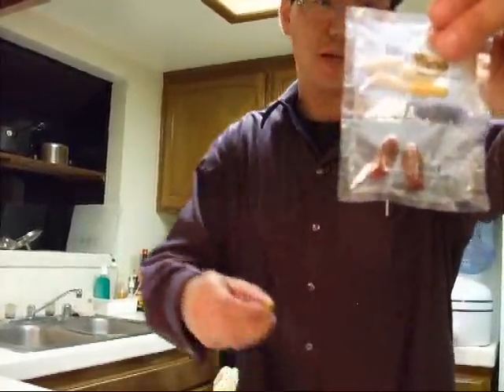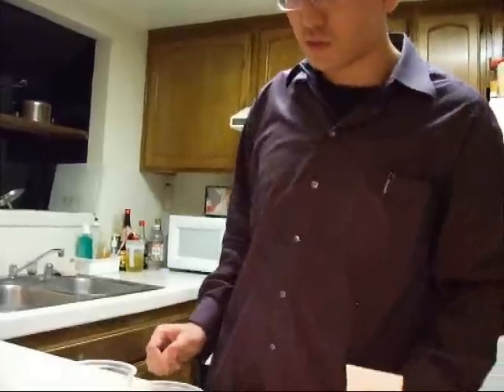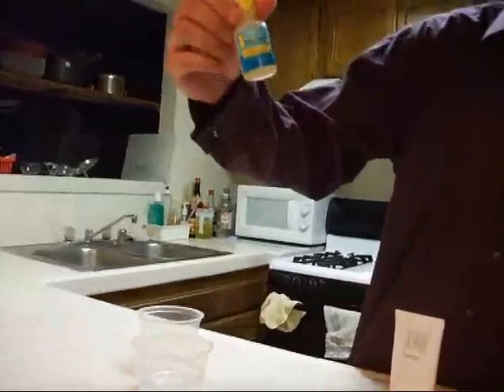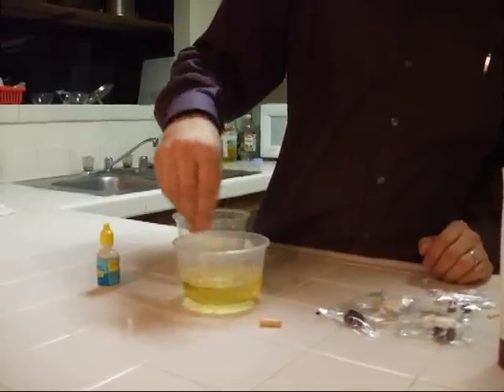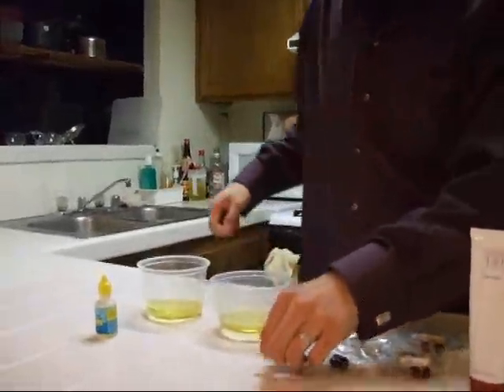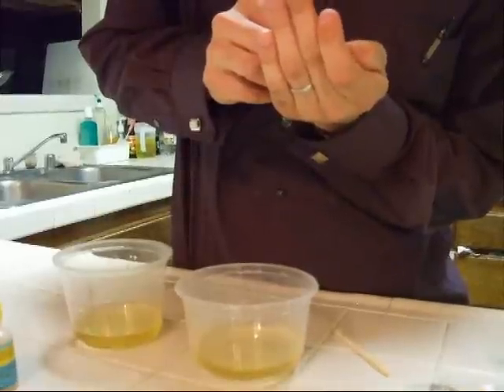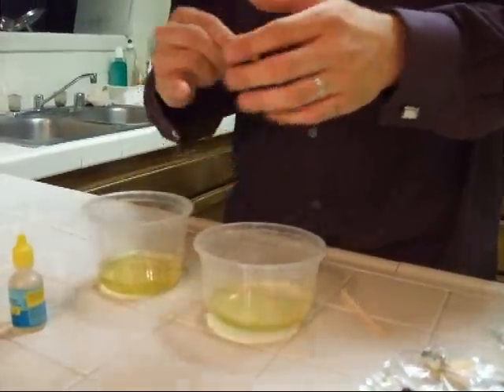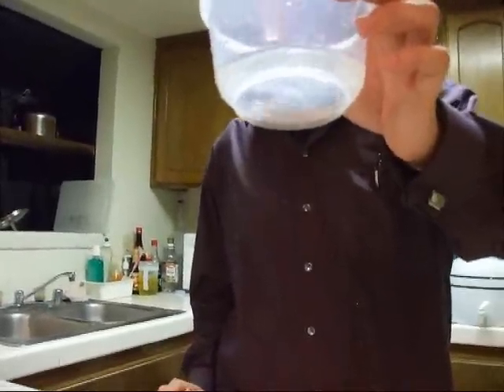Free Radicals & Antioxidant Experiment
Free Radicals & Antioxidant Experiment Using Nu Skin 180 Facewash & Pharmanex Lifepack Nano.

My other email account in the video has been deactivated so I will not recieve emails there anymore. Thanks!